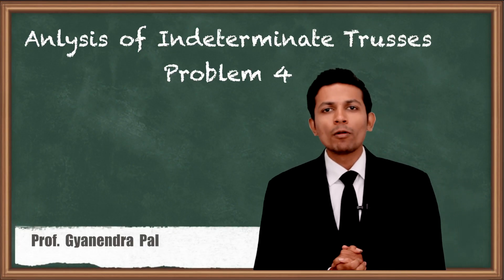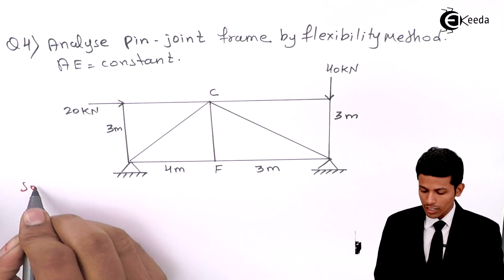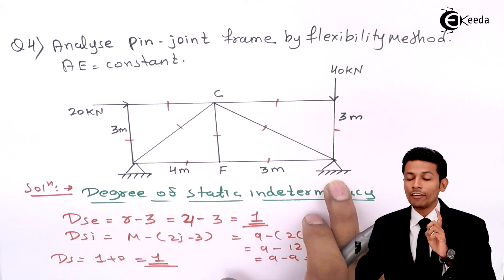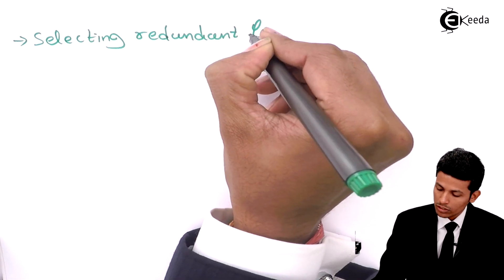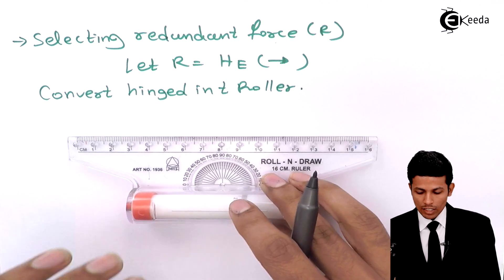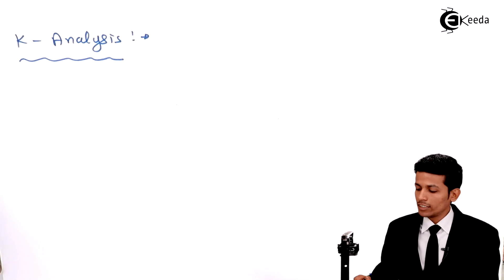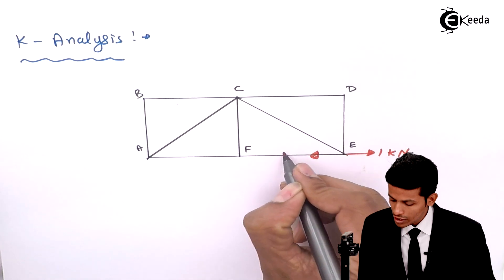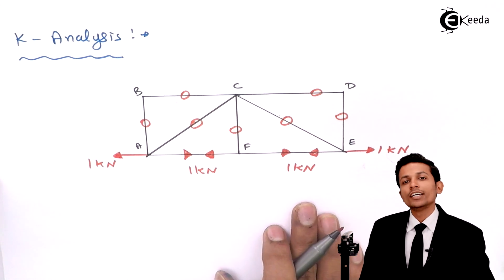Analysis of Indeterminate Truss - Problem 4 - Structural Analysis 2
Problem 4 on Analysis of Indeterminate Truss Video Lecture from Chapter Analysis of Indeterminate Structures by Flexibility Method of Structural Analysis 2 for Civil Engineering Students for all engineering Universities.

Watch Previous Videos of Analysis of Chapter Indeterminate Structures by Flexibility Method:-

Access the Complete Playlist of Analysis of Indeterminate Structures by Flexibility Method

Happy Learning : )